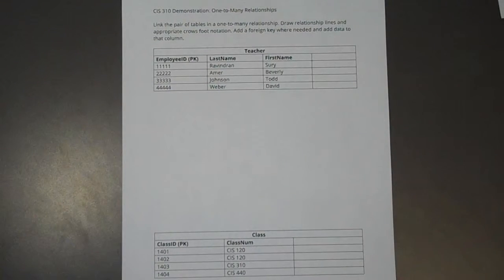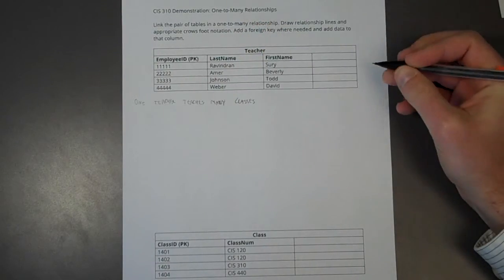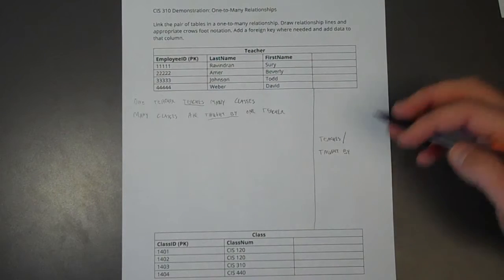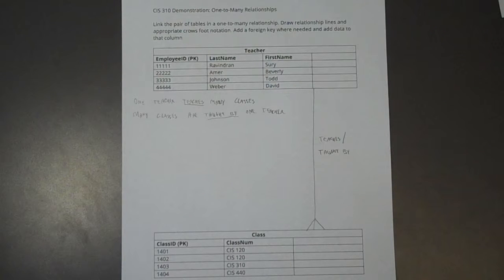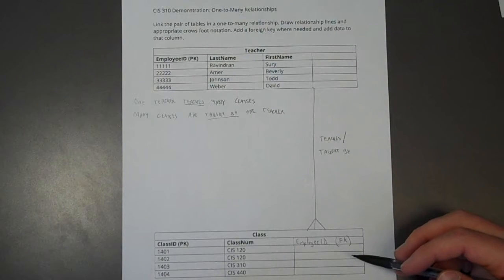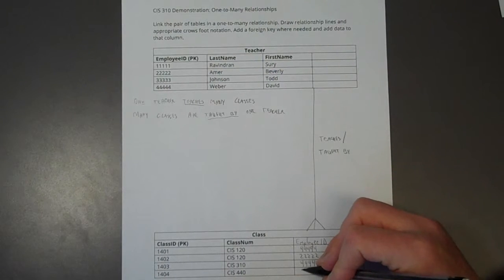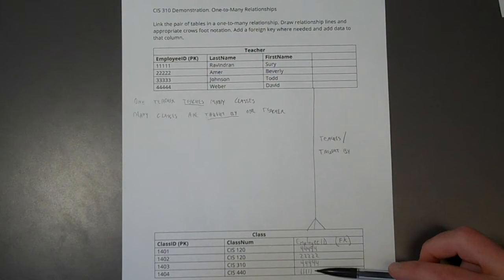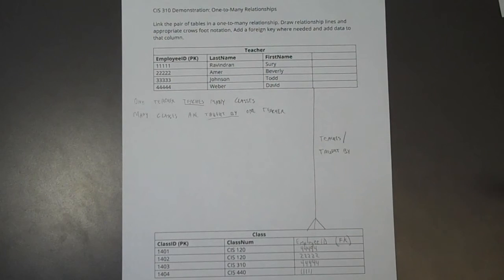ISM 310 One-to-many Relationships